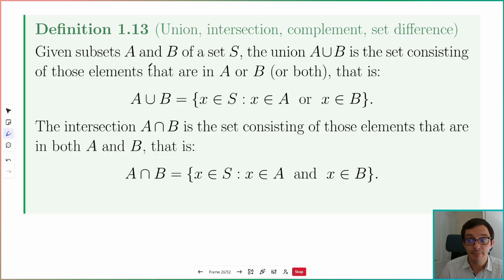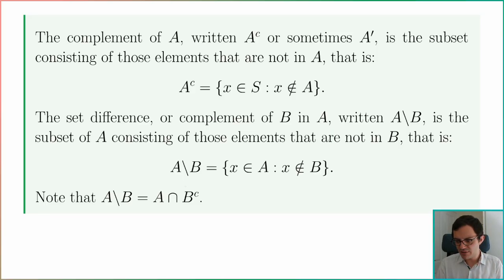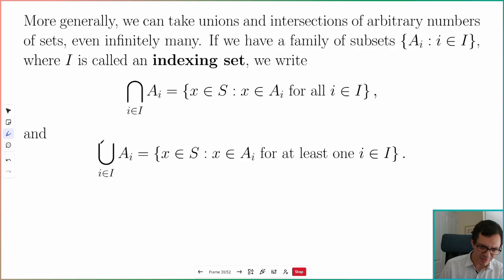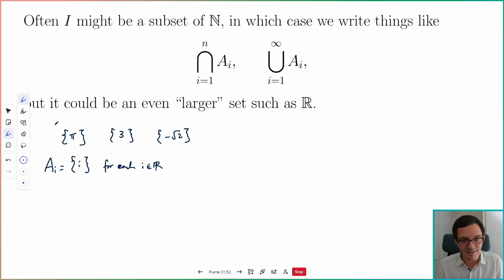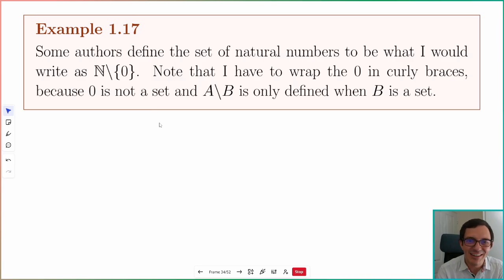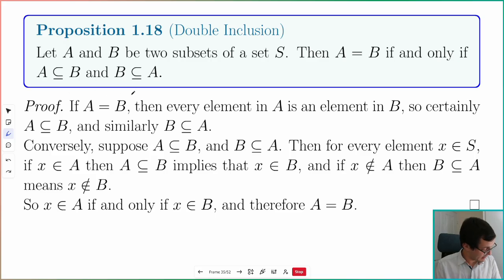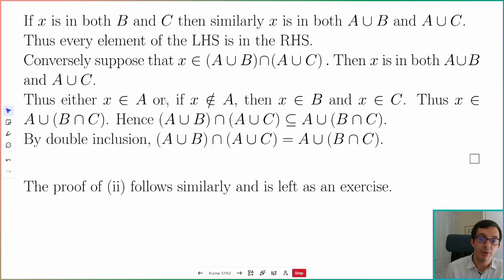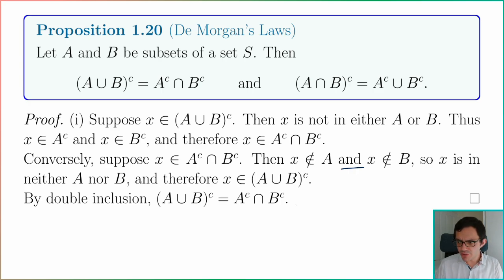1.1 Algebra of sets | IUM